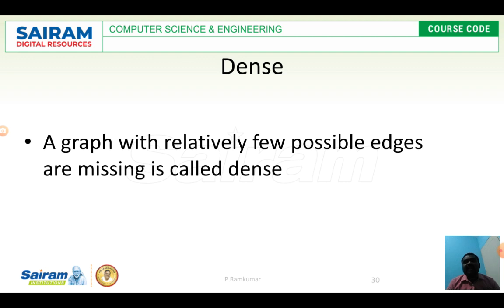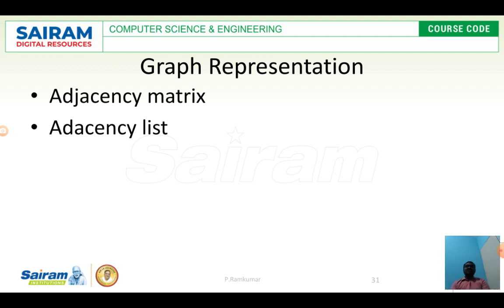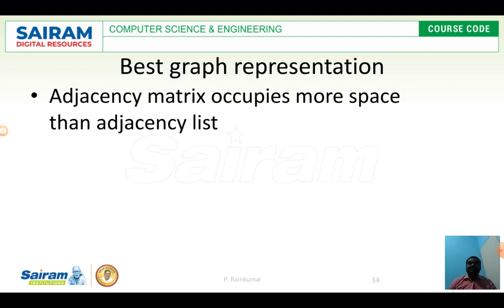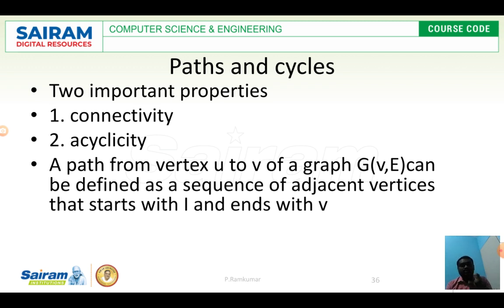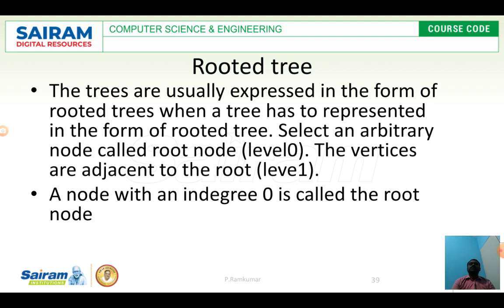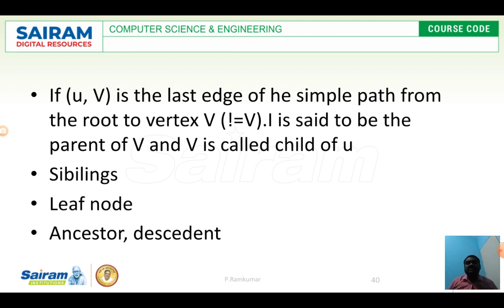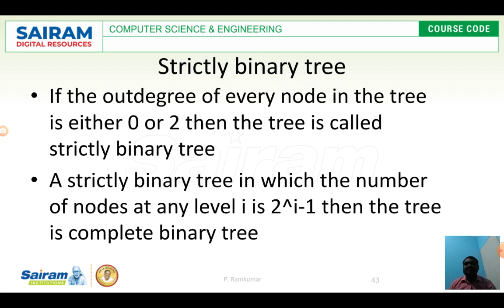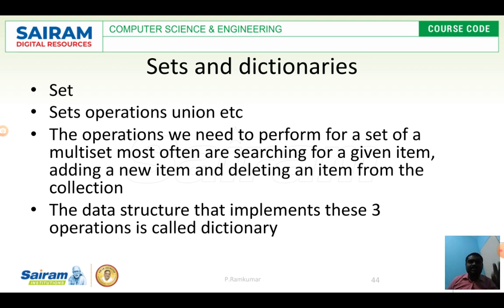Lecturevideo_18CS42_Module1_Important Problem Types_P.Ramkumar